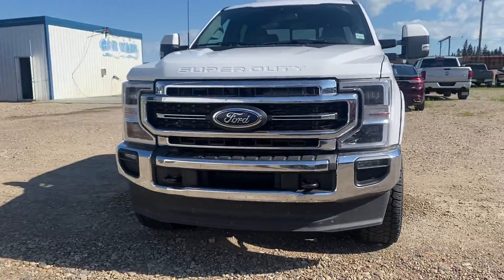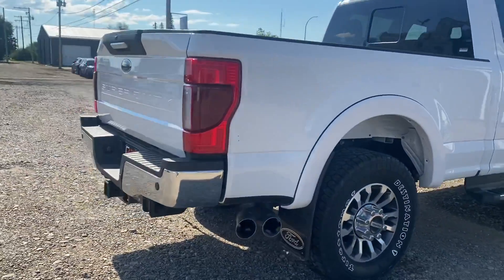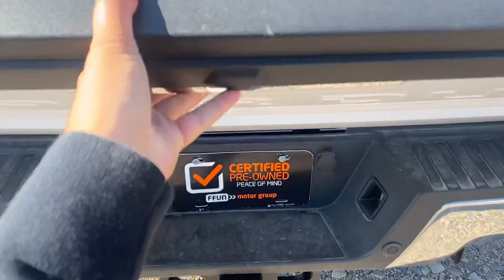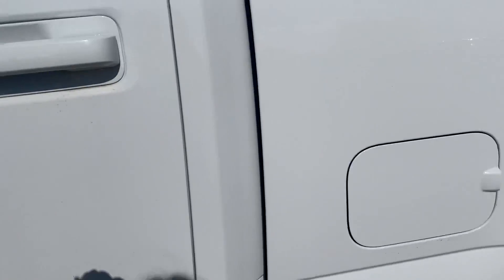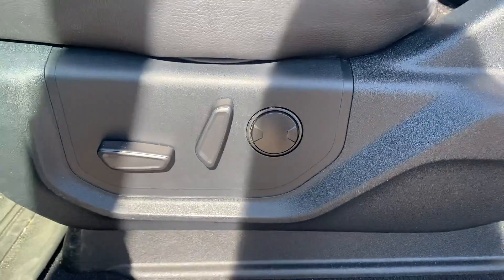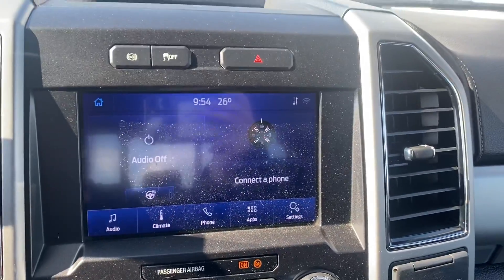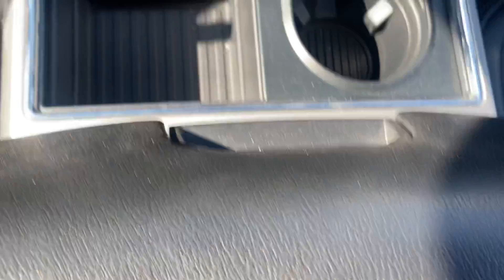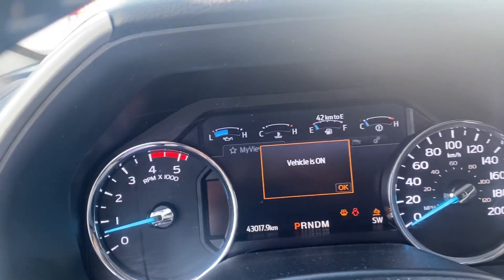2021 F350 Lariat for Gerry!